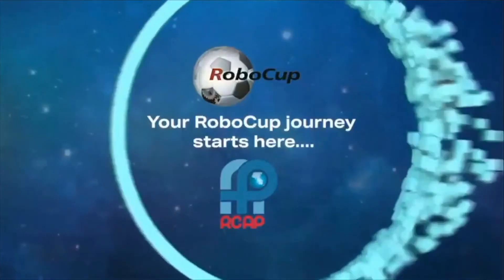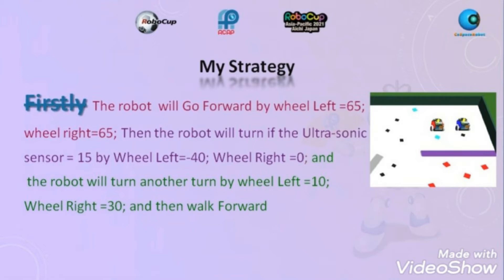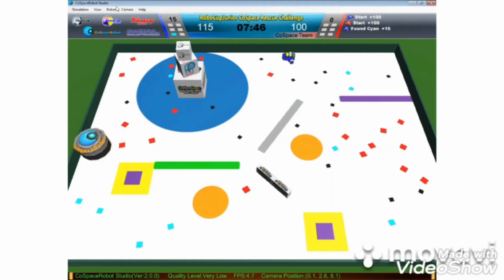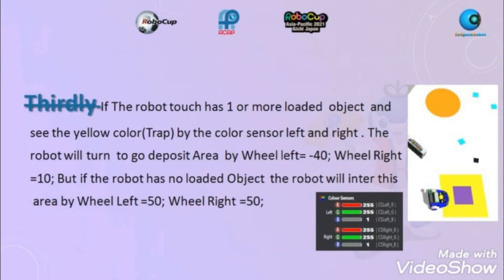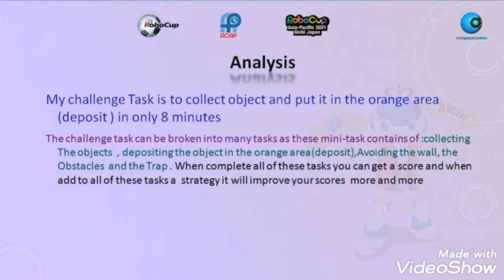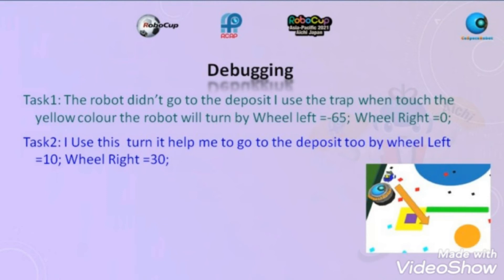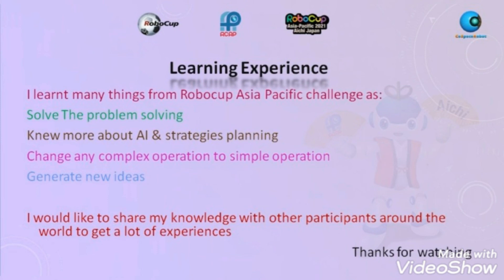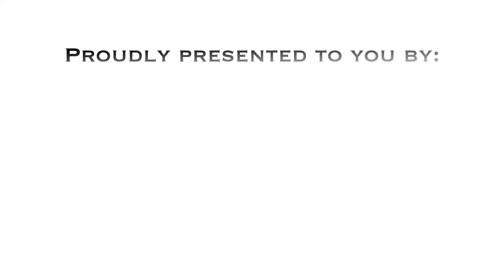R21.5.8 - EG9092 - Finalist Presentation –RCJ Rescue Simulation (CoSpace), Primary - RCAP2021 Aichi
Category:       RCJ Rescue Simulation (CoSpace), Primary
Team ID:        EG9092
Team Name: Bright Star
Region:           Egypt

𝗣𝗲𝗼𝗽𝗹𝗲’𝘀 𝗖𝗵𝗼𝗶𝗰𝗲: in recognition of Sharing Video with 𝙈𝙤𝙨𝙩 𝙇𝙞𝙠𝙚𝙨
𝗘𝗱𝘂𝗰𝗮𝘁𝗶𝗼𝗻𝗮𝗹 𝗩𝗮𝗹𝘂𝗲: in recognition of Sharing Video with 𝙃𝙞𝙜𝙝𝙚𝙨𝙩 𝙒𝙖𝙩𝙘𝙝 𝙏𝙞𝙢𝙚
𝗖𝗼𝗺𝗺𝘂𝗻𝗶𝘁𝘆 𝗔𝘄𝗮𝗿𝗲𝗻𝗲𝘀𝘀: in recognition of Sharing Video with 𝙈𝙤𝙨𝙩 𝙎𝙝𝙖𝙧𝙚𝙨